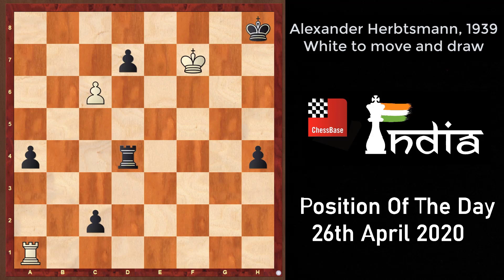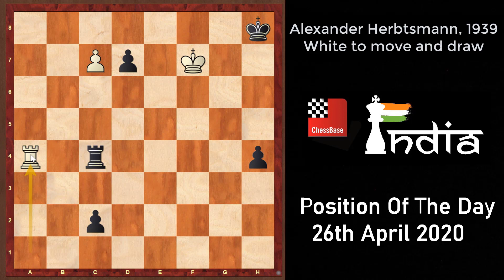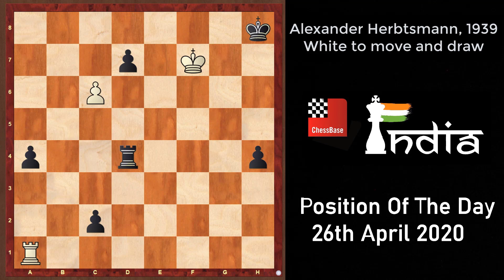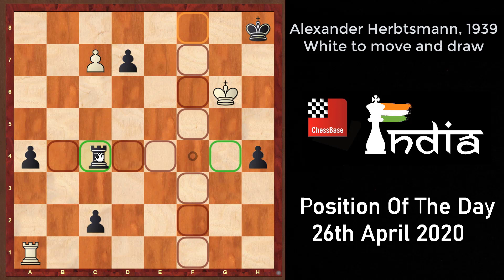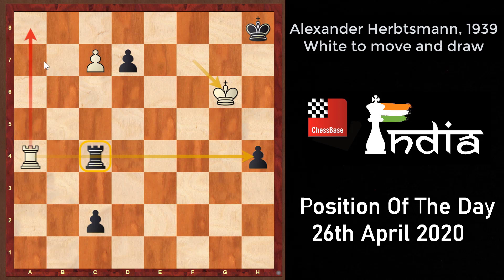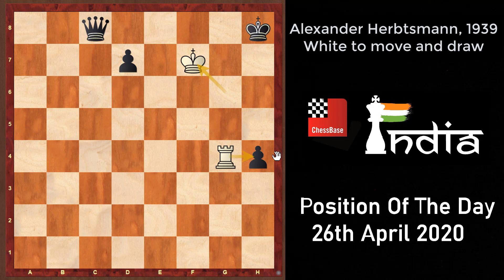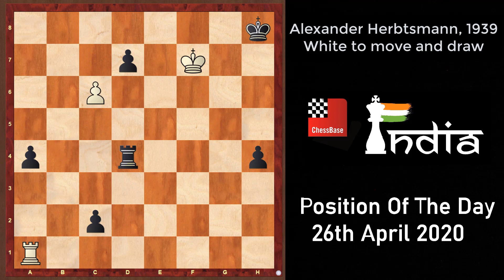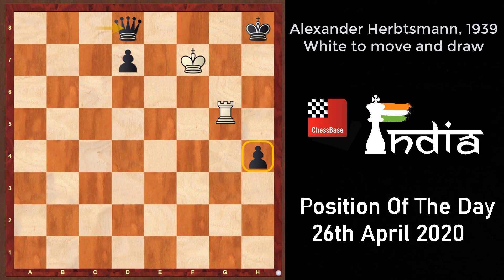The Dynamo Rook | Position of the day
Studies of Alexander Osipowitsj Herbstmann is characterized by their exceptional dynamism and sharp play. In today's video Satanick Mukhuty presents one of his oft-quoted creations which will surely entertain you and, in the end, take you by surprise!

Video: Satanick Mukhuty